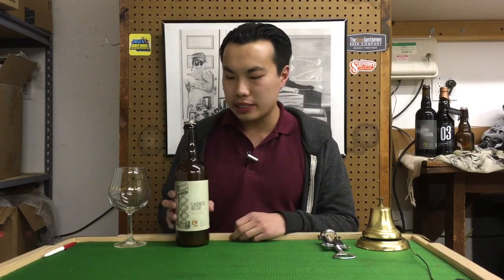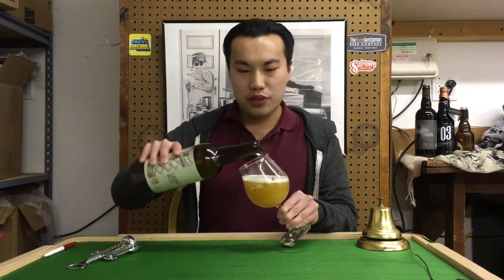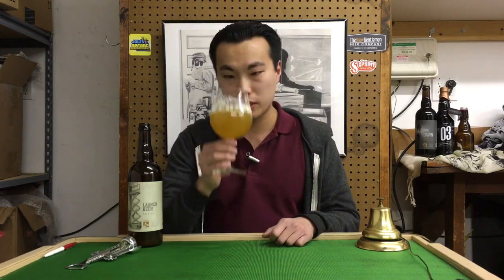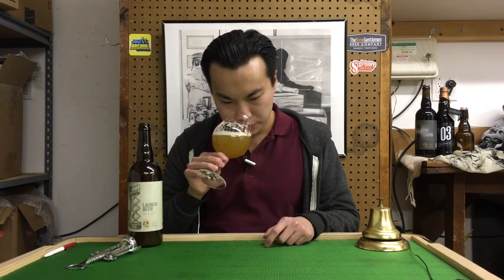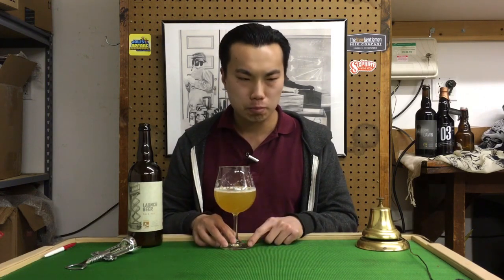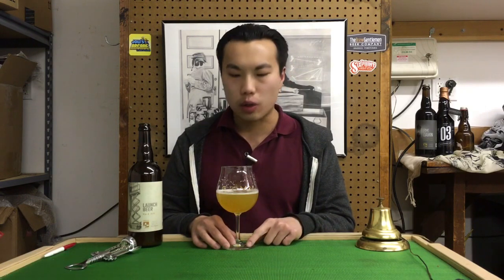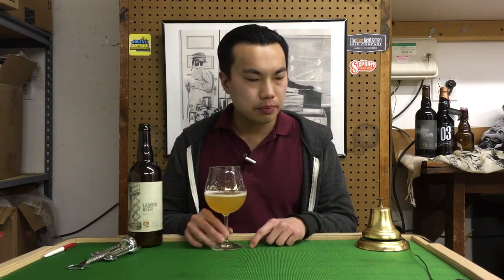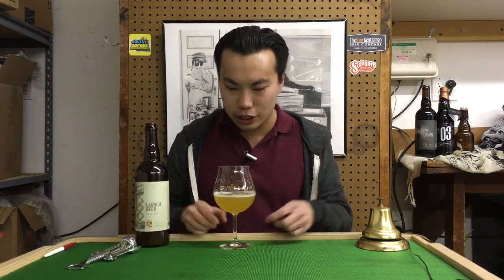Trillium Launch Beer Pale Ale Review - Ep. #639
"First brewed to commemorate the grand opening our new facility in Canton, MA. This special pale ale signifies a collective milestone for the entire Trillium team. Hazy golden in appearance and light in body, this refreshing pale ale bursts with floral hop aromatics of honeysuckle and passion fruit. Featuring Mosaic/Citra in the dry hop and a crisp Pilsner malt backbone, Launch Beer exhibits graceful flavors of stone fruit and citrus with a satisfyingly sessionable bitterness. We raise a glass to you; the devoted community of supporters who have helped us make our dream a reality!"